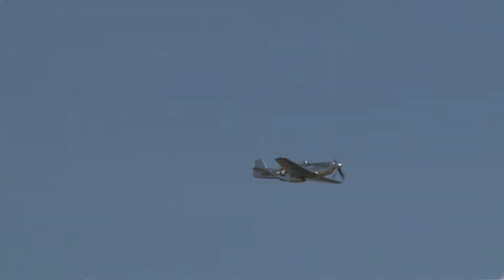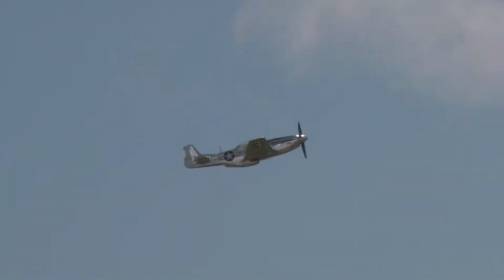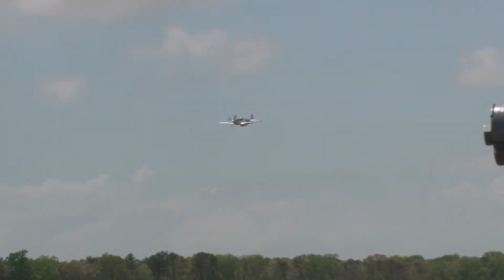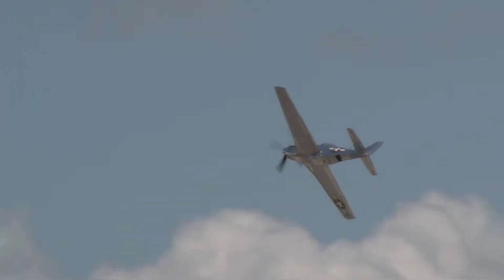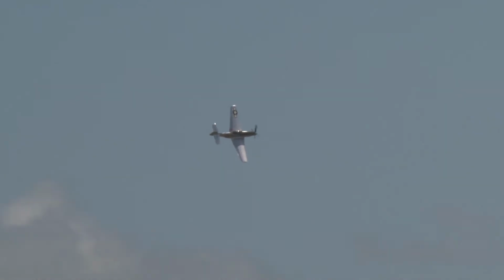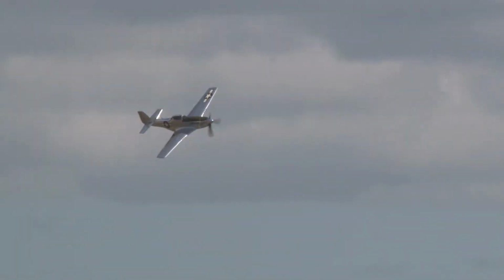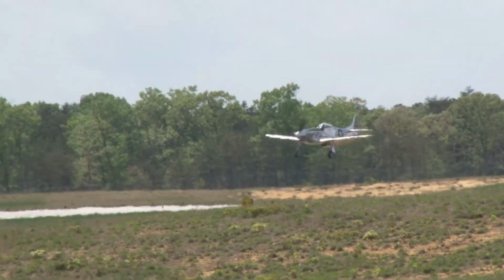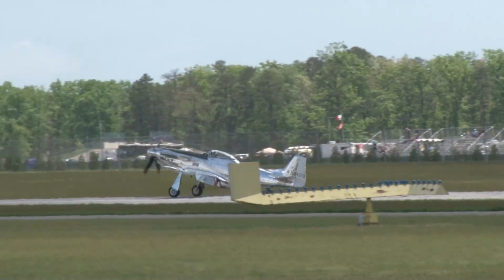P-51 at millville may 2015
A nice video of a P-51 demo and the 2015 Milleville Air Show.
Watch in HD, Full Screen and turn the volume up.. the plane does the rest..enjoy